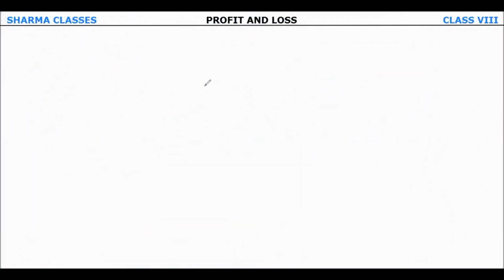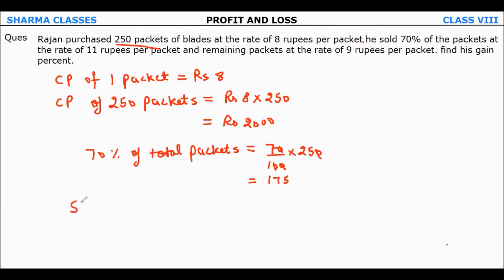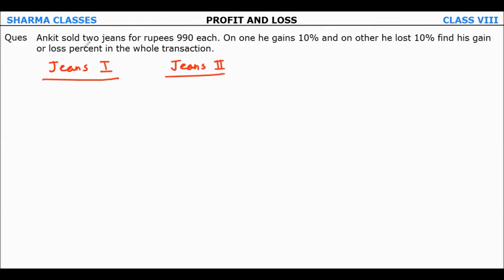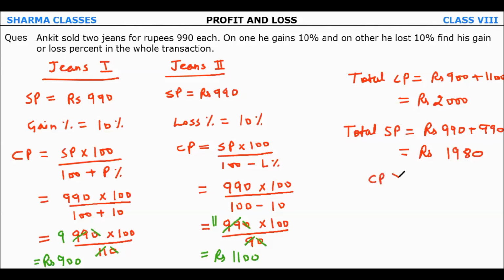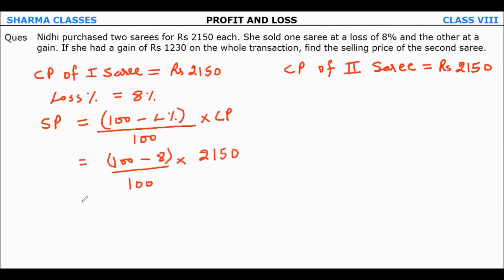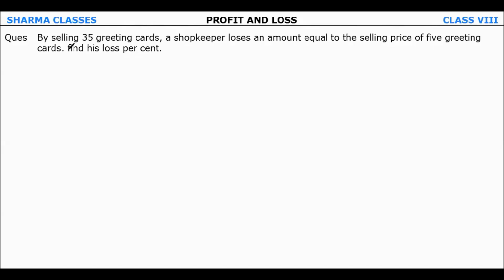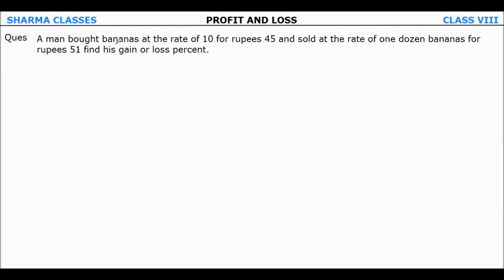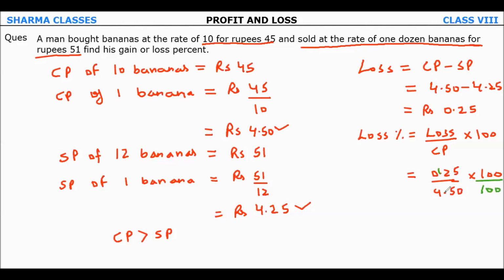Ch-5 Profit Loss and Discount_ Worksheet 1_Class 8th_DAV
This video contains the Questions of CH-5 Profit And Loss (WS 1) of DAV syllabus.

This video is specially beneficial for Class VIII students of DAV Schools.